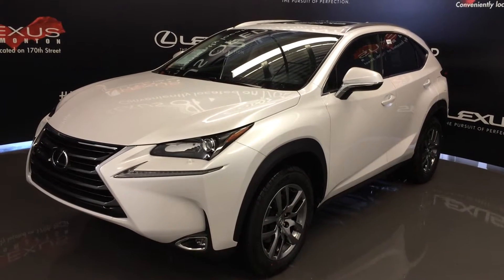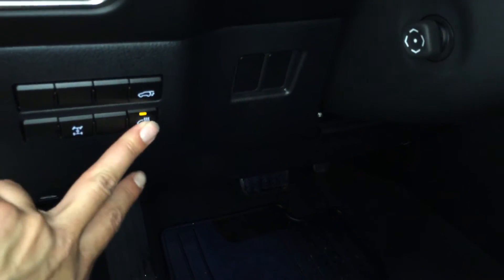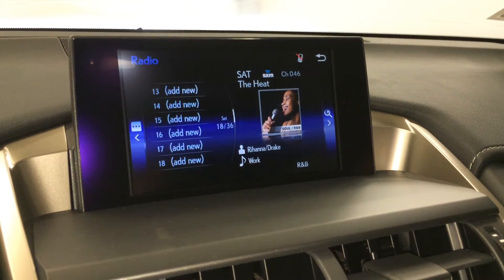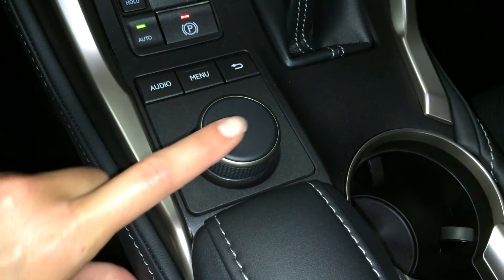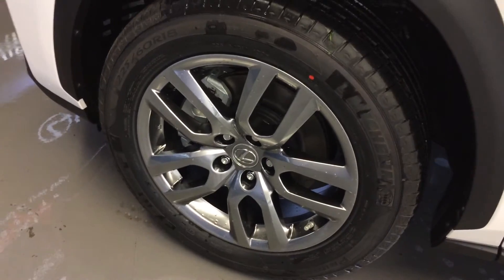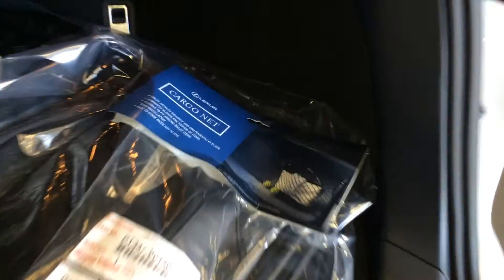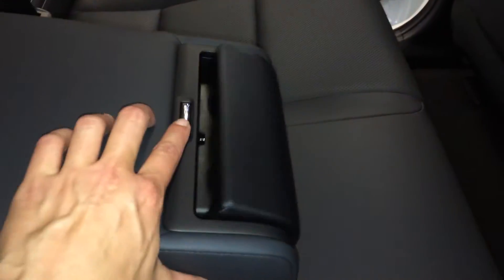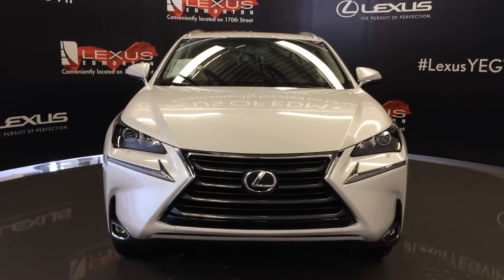2016 White Lexus NX 200t AWD Premium Walkaround Review | East Edmonton Alberta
This is a  2016 Lexus NX 200t AWD 4dr with 6-Speed A/T transmission White[0085,Eminent White] color and Black interior color.  This video is recorded and uploaded by cDemo Mobile Inspector

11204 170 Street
Edmonton, Alberta
T5S 2X1